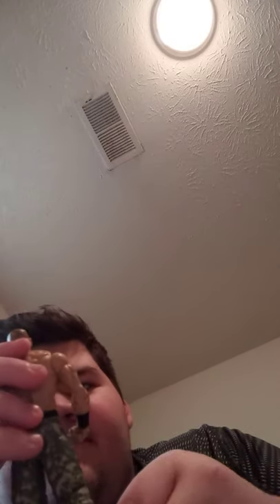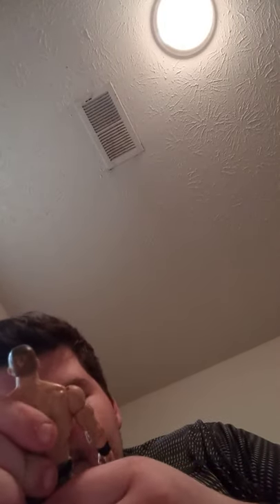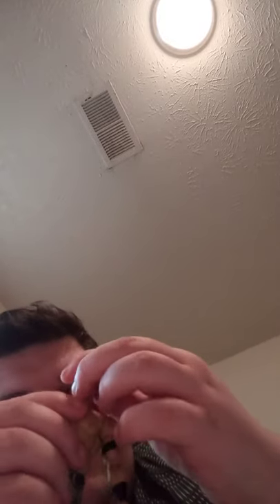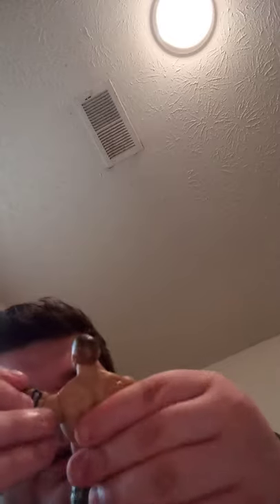WWE Basic Series 18 John Cena Unboxing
Yeah Honestly Finally Nothing Gross In It